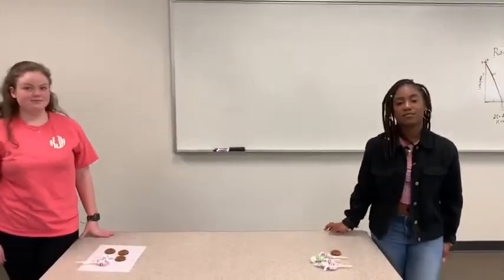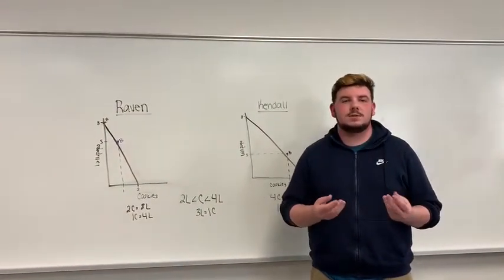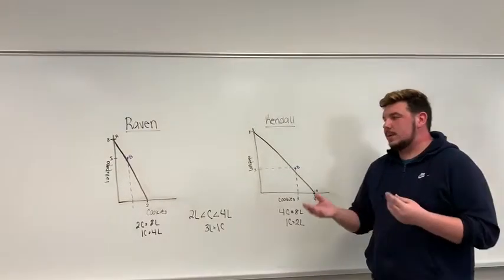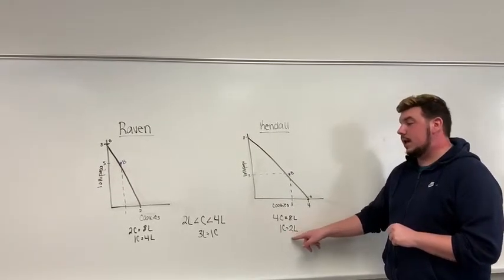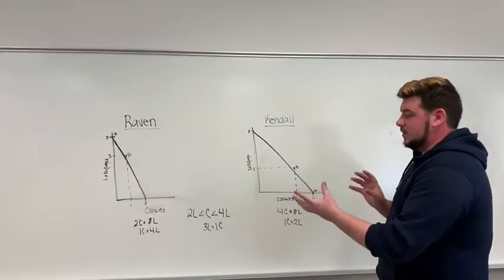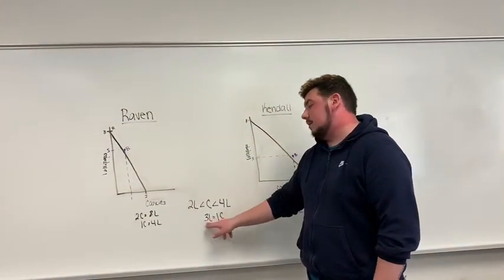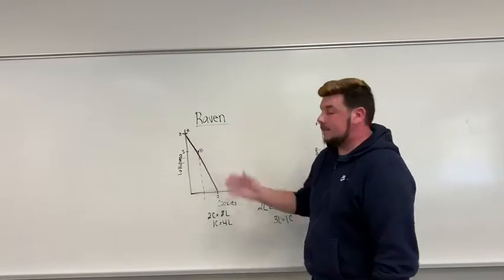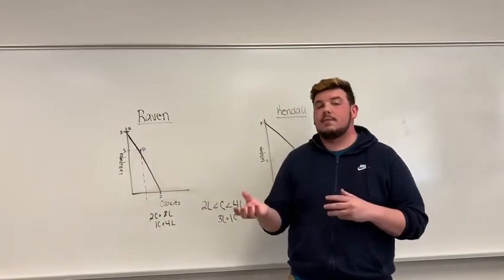PPF Group Video Project